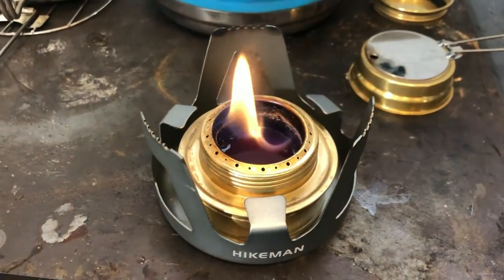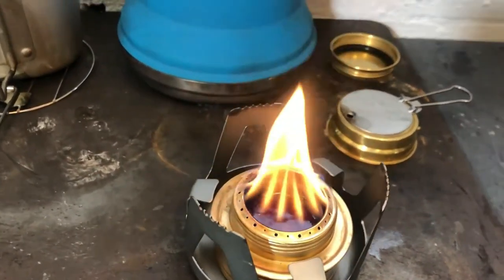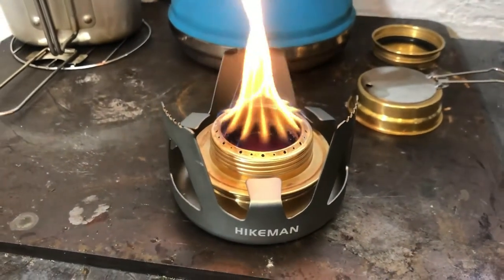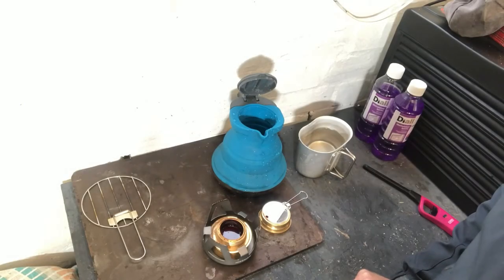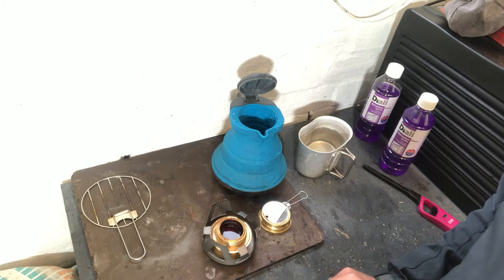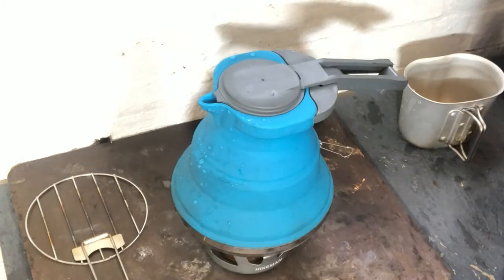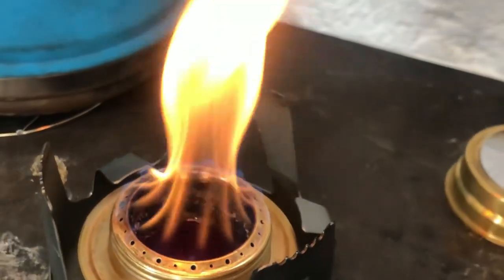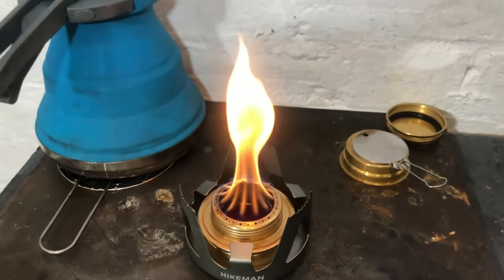Hikeman Spirit Burner Surprising boil Times-Power Cut Survival Options.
Hikeman spirit burner using mentholated spirits.
Got some surprising time difference.
Hikeman Spirit Burner (Amazon UK)